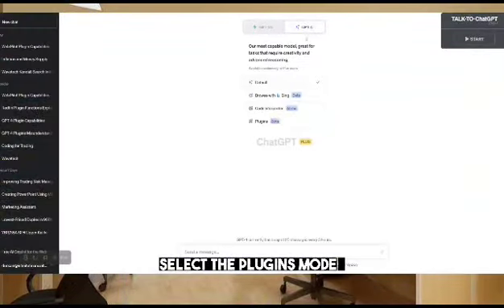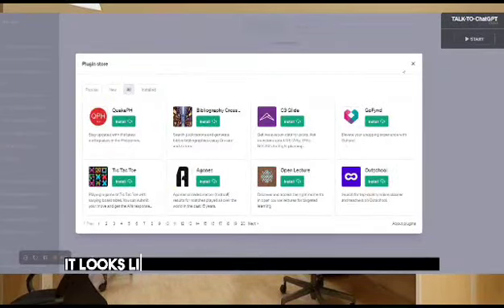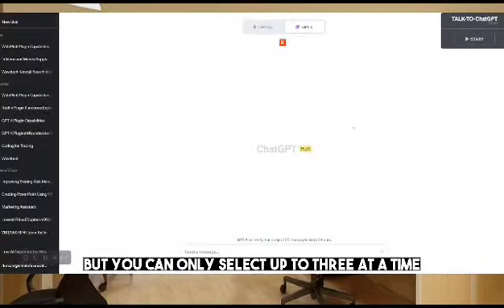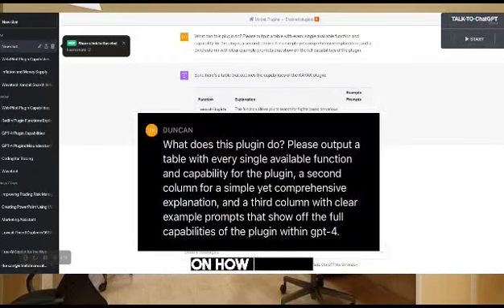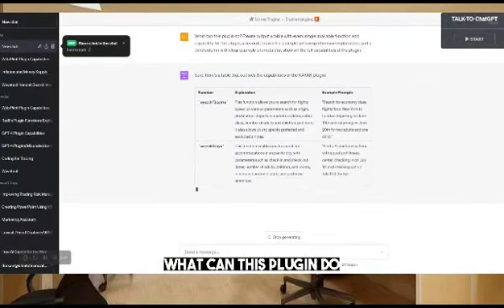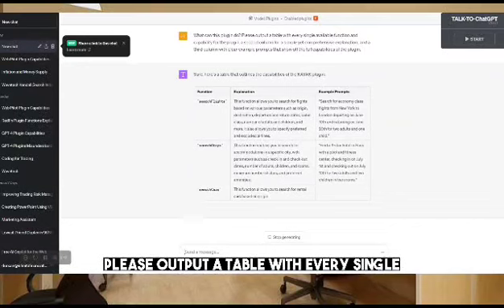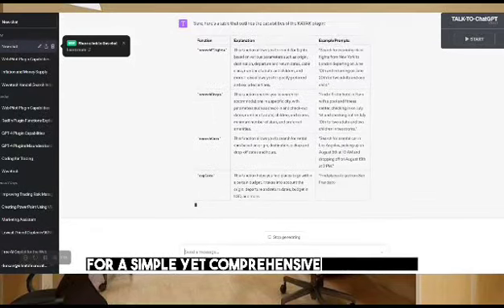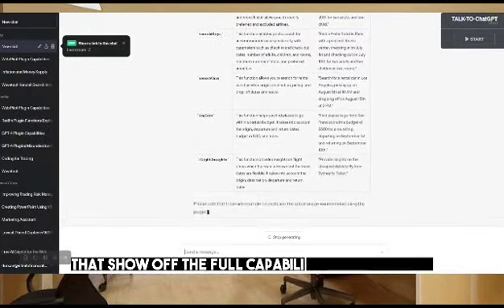Unlocking the Full Potential of ChatGPT Plugins ChatGPT Plugins GPT-4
In this practical guide, learn how to enable and install ChatGPT plugins to maximize your ChatGPT Plus user experience.

The video demonstrates how to get detailed information about each plugin’s functions and capabilities, using an efficient AI prompt. This concise tutorial will help ChatGPT Plus users understand how to better utilize these incredible add-on tools for optimal results.

Plugin prompt:

What does this plugin do? Please output a table with every single available function and capability for the plugin, a second column for a simple yet comprehensive explanation, and a third column with clear example prompts that show off the full capabilities of the plugin within gpt-4.